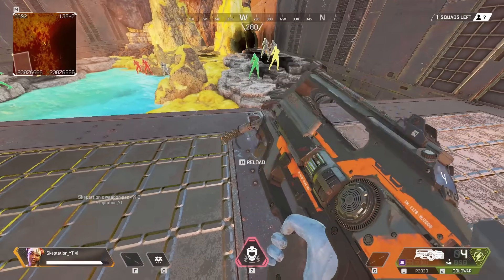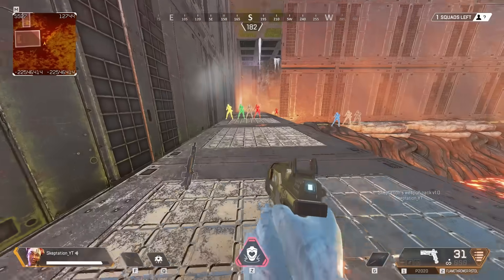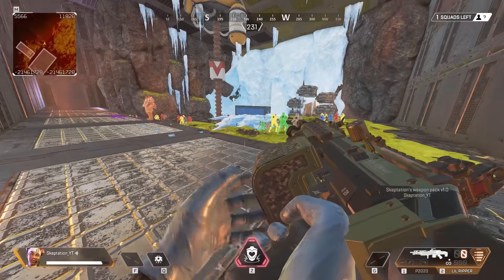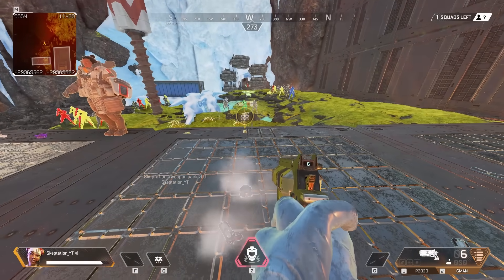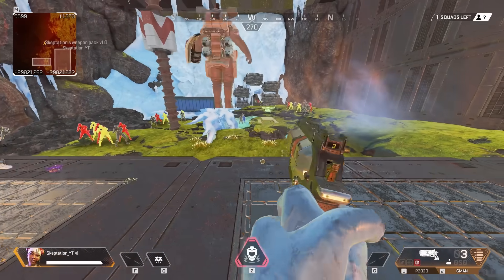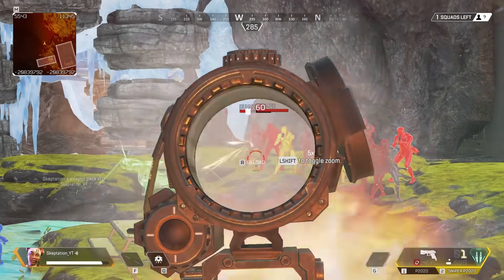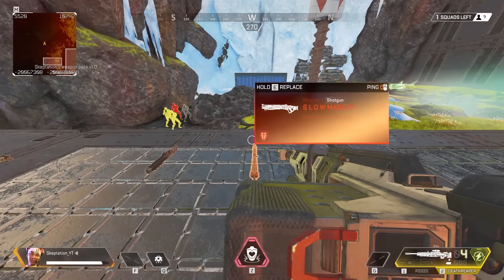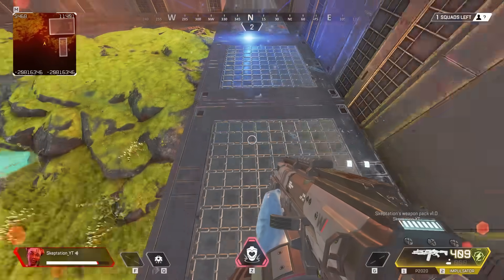I added 25 CRAZY new weapons to Apex Legends!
AyeZee's mod manager: no longer working use the github